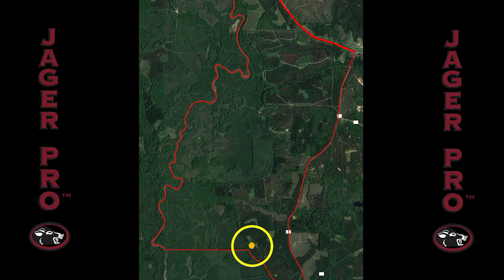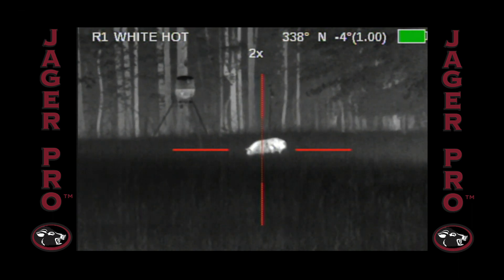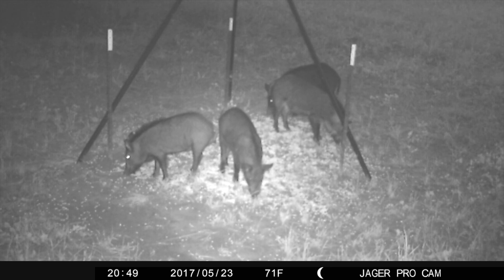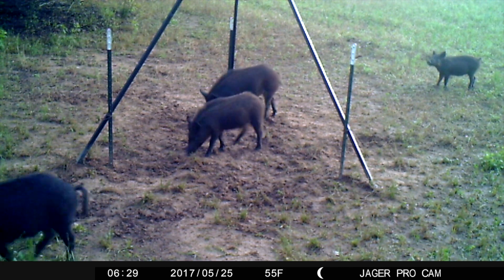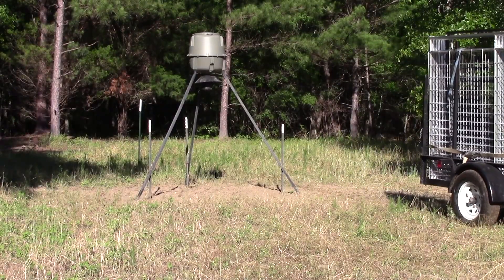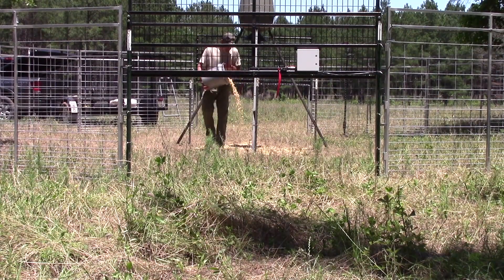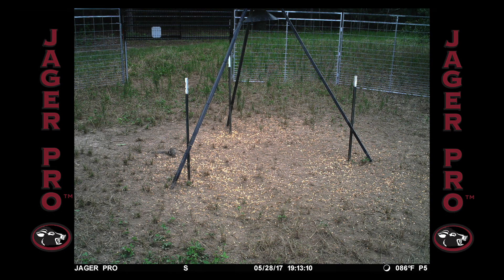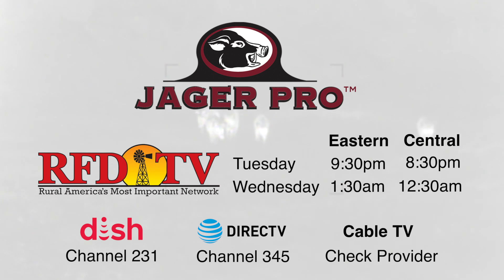Wild Hog Trapping | REVERSE ORDER CAPTURE™ | JAGER PRO™ TV Show Preview (Episode 14)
Enjoy this preview of the JAGER PRO™ television show on RFD-TV.

In episode 14, we discuss the reverse order capture method during our weekly 'Basic Training segment. This episode reinforces the importance of making performance-based decisions to select an efficient process and product capable of mission success, in the shortest time possible. Strategic decisions are critical to implementing a successful Integrated Wild Pig Control™ program on your property.

Tune in Tuesday nights, at 9:30 pm Eastern, 8:30 pm Central on RFD-TV.

Check your local listings for the RFD-TV channel.
§ Cable TV - Check with your local Cable Provider for channel information.

The first season (26 shows) will demonstrate how a single Hog Control Operator™ efficiently removes the entire population of 450 feral pigs from a 4,800-acre property along the Flint River in central Georgia. Each week teaches the art and science of Integrated Wild Pig Control™ in a carefully documented case study of whole-sounder removal. The purpose of this show is to teach viewers how to eliminate feral swine populations from their entire county or Soil & Water Conservation District using future Farm Bill funding in the most efficient and cost-effective manner.

To learn more about our show, check out our RFD-TV profile